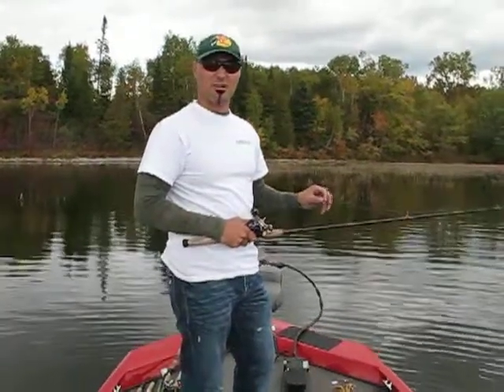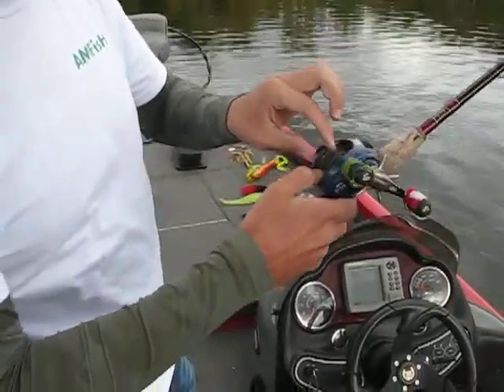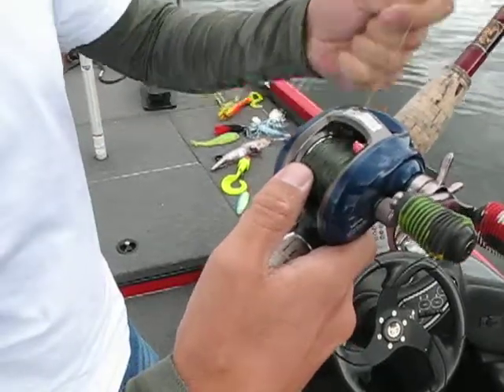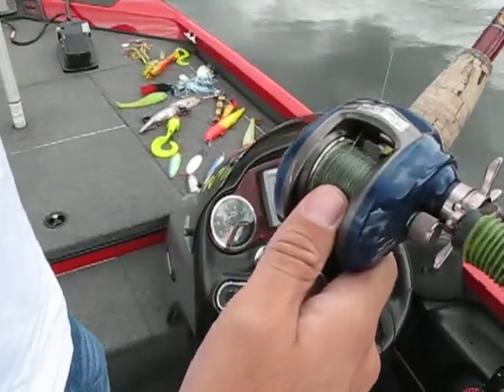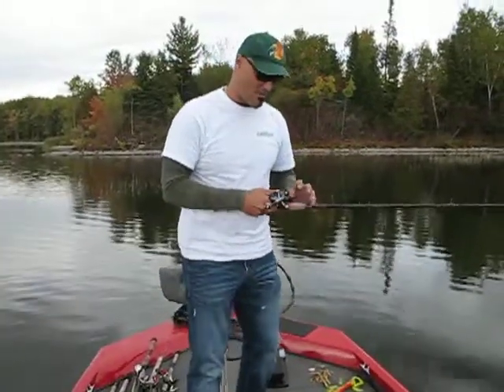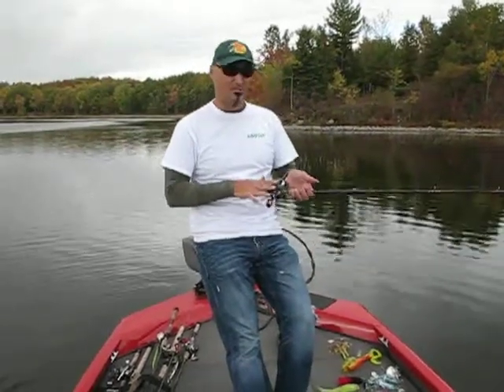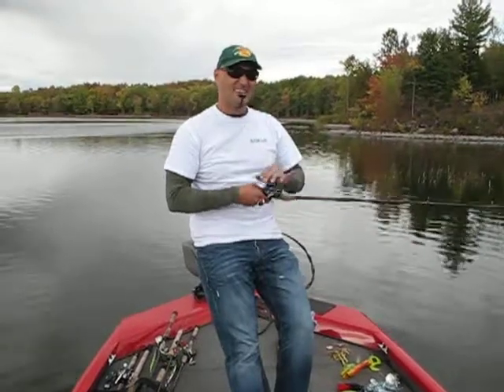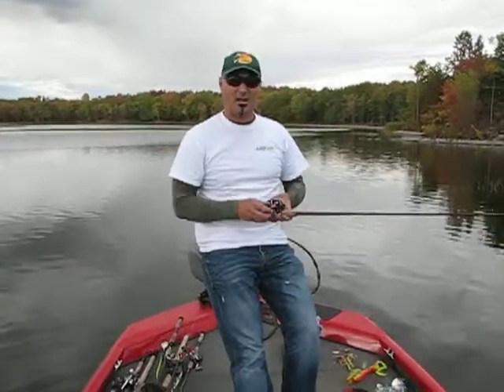How to assess a really bad reel backlash - fishing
This AMFisH fishing video blog is about reel backlashes and what to do when you first get one.  I intentionally smash my bait into the water and cause what looks to be a massive nasty reel backlash, BUT as you will see it is not as bad as it looks.

Take a few seconds to assess what you are dealing with, it may not be that bad and by trying to figure it out the wrong way you could actually end up maiking it worse.  Be a little patient work through it slowly and in most cases you can clean it up in a minute or two.